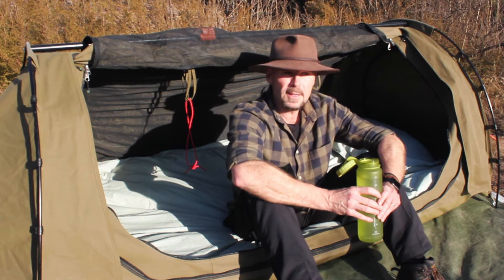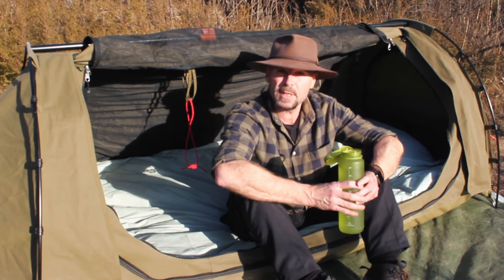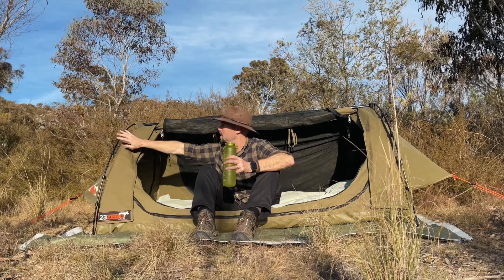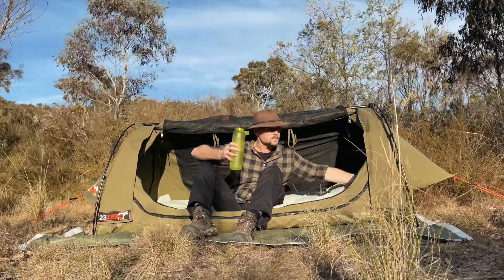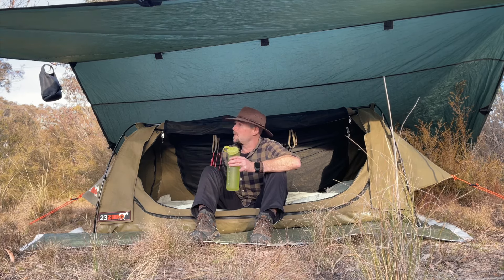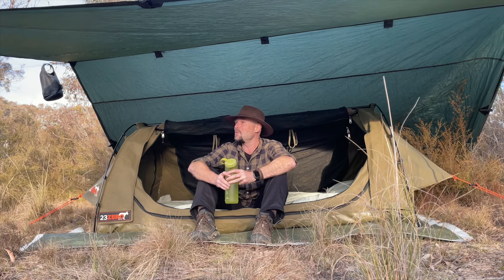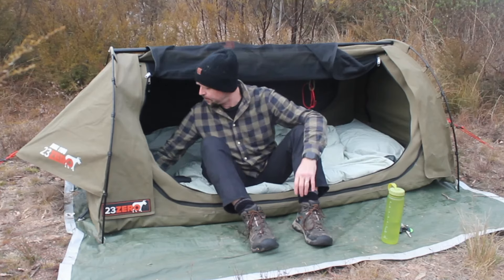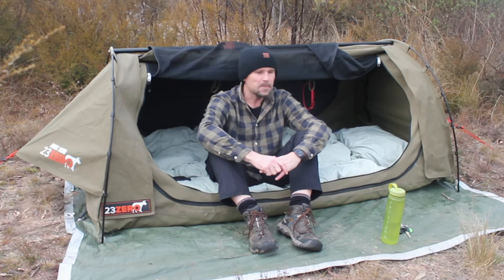21 Simple tips and hacks to make Swag Camping amazing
I love getting out and about in my swag and over the years I have picked up a few tricks and tips to make Swag Camping not only comfy and easy, but will also help protect your gear and save you 💰💰💰

Here are 21 simple little tips, tricks and mods I use to make my swag camping trips enjoyable 🙂

0:00 Intro
0:58 Tip 1 - level up
2:30 Tip 2 - keep it clean
4:35 Tip 3 - look after your poles
6:10 Tip 4 - be careful sliding it in
7:05 Tip 5 - clip it good
8:32 Tip 6 - avoid the sag
9:15 Tip 7 - don't seal the deal
9:50 Tip 8 - best way to roll an awning
10:40 Tip 9 - keep it fresh
12:02 Tip 10 - sleep system
13:20 Tip 11 - not too steamy
14:52 Tip 12 - cover it
15:10 Tip 13 - glamping 101 (Movies on Demand)
15:40 Tip 14 - electronics
16:05 Tip 15 - landing pads rock
16:33 Tip 16 - glow in the dark
18:12  Tip 17 - don't make this mistake
19:40 Tip 18 - be lazy
20:16 Tip 19 - they just suck, every one of them
21:44 Tip 20 - keep them close
22:46 Tip 21 - use the tongue

You may have noticed I like a coffee!